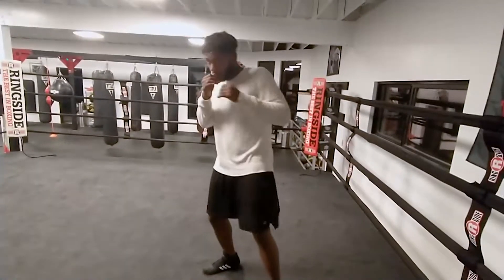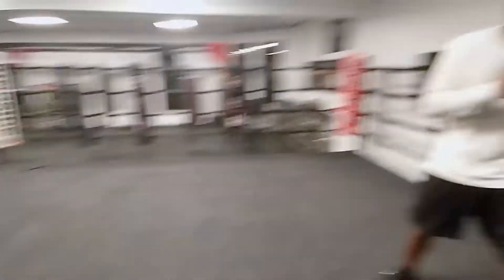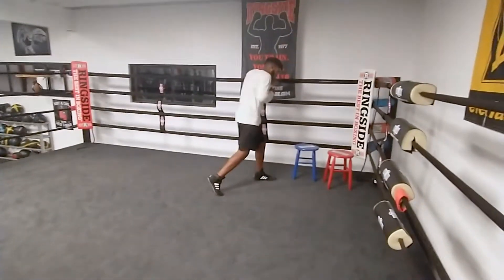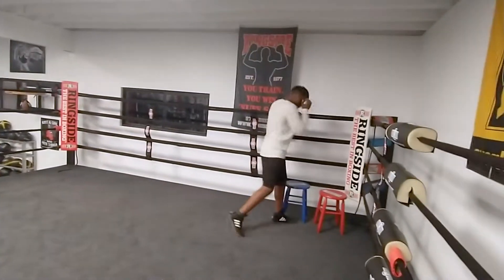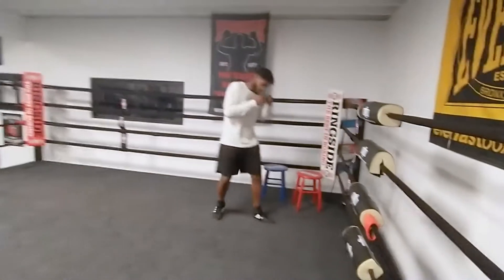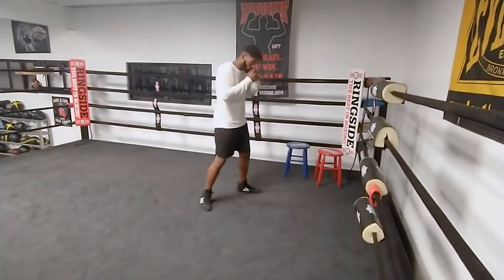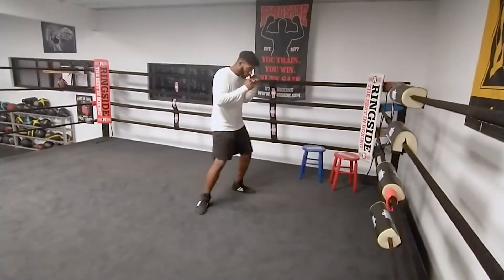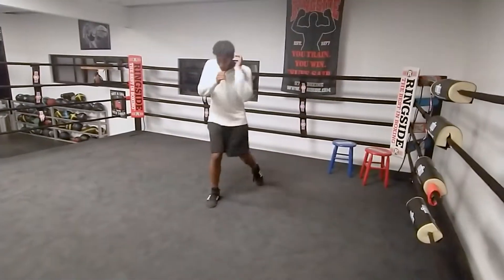Intermediate Shadow Boxing Forward and Backward by Mathew Fouts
INTERMEDIATE SHADOW BOXING FORWARD AND BACKWARD

Mathew Fouts explains Intermediate Shadow Boxing Forward and Backward in this fight training video.

Mathew Fouts is a highly regarded boxing and personal trainer.  This is an excerpt from SHADOW BOXING MASTERY available from DynamicStriking.com.